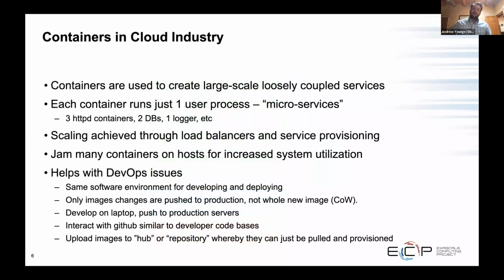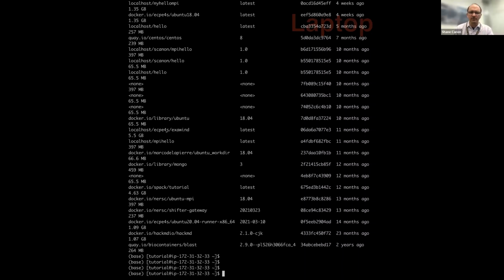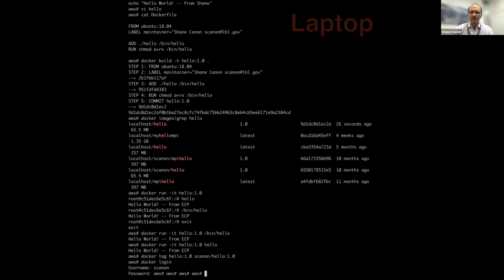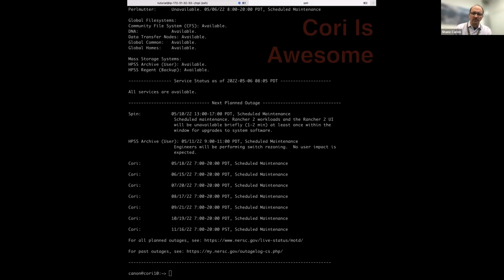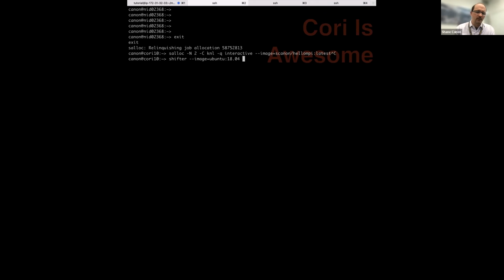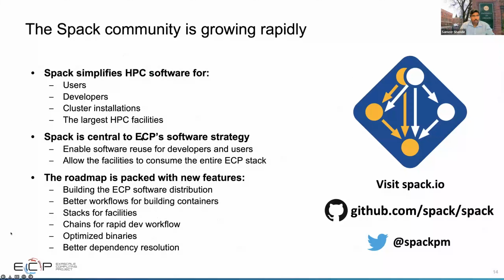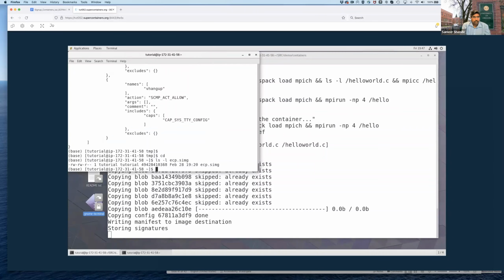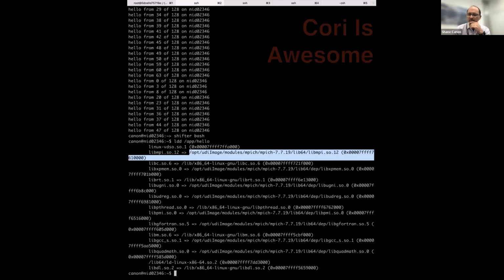Using Containers to Accelerate HPC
Within just the past few years, the use of containers has revolutionized the way in which industries and enterprises have developed and deployed computational software and distributed systems. The containerization model has gained traction within the HPC community as well with the promise of improved reliability, reproducibility, portability, and levels of customization that were previously not possible on supercomputers. This adoption has been enabled by a number of HPC Container runtimes that have emerged including Singularity, Shifter, Enroot, Charliecloud and others.

This hands-on tutorial aims to train users on the use of containers on HPC resources. We will provide a background on Linux containers, along with introductory hands-on experience building a container image, sharing the container and running it on a HPC cluster. Furthermore, the tutorial will provide more advanced information on how to run MPI-based and GPU-enabled HPC applications, how to optimize I/O intensive workflows, and other best practices. Users will leave the tutorial with a solid foundational understanding of how to utilize containers with HPC resources through Shifter and Singularity, as well as an in-depth knowledge to deploy custom containers on their own resources.